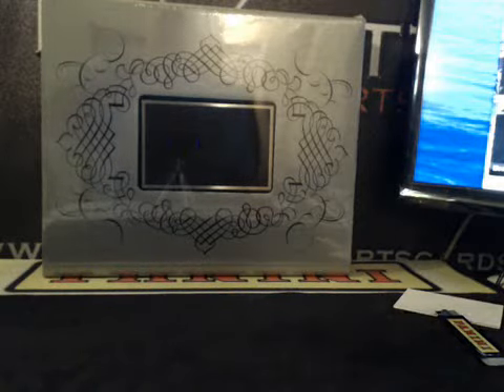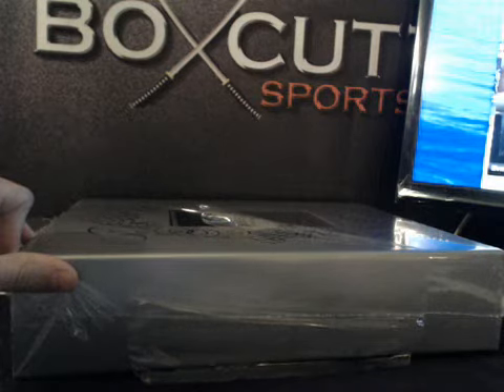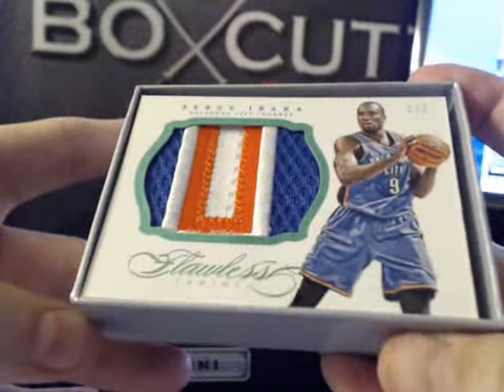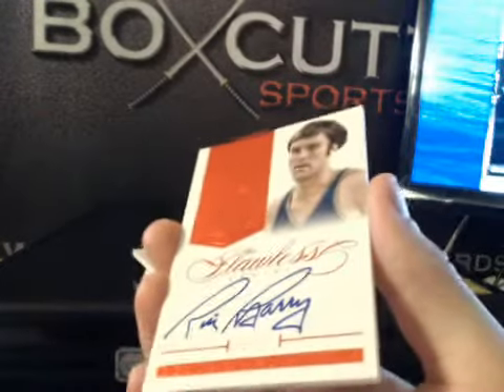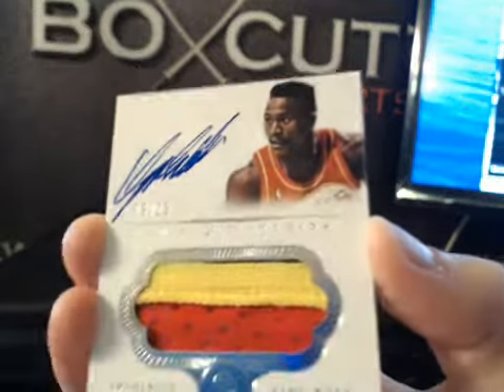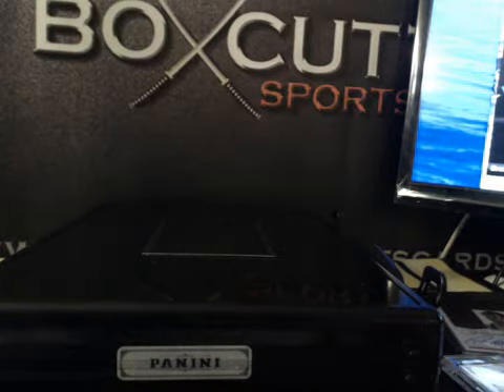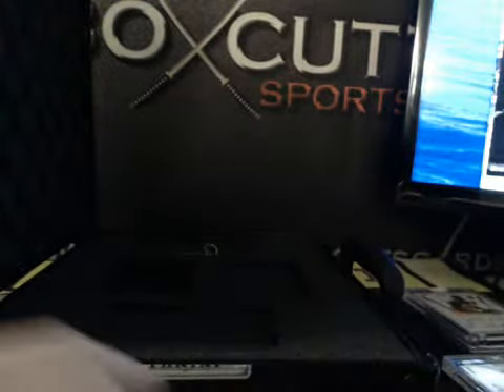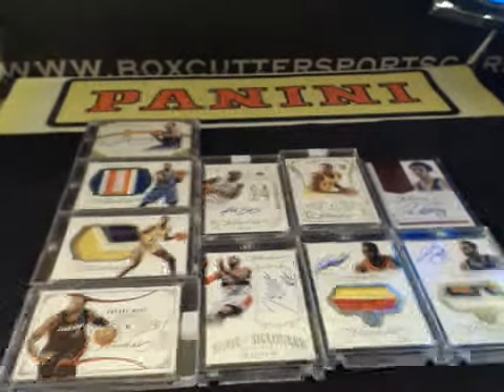2013/14 Panini Flawless Basketball Box Break #16 (hit draft)